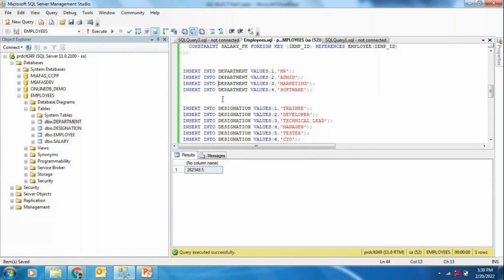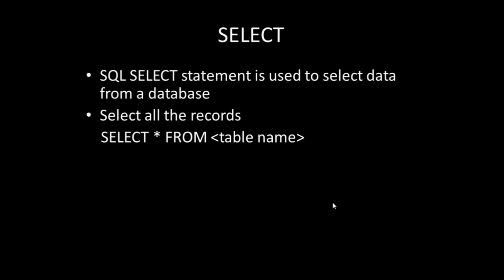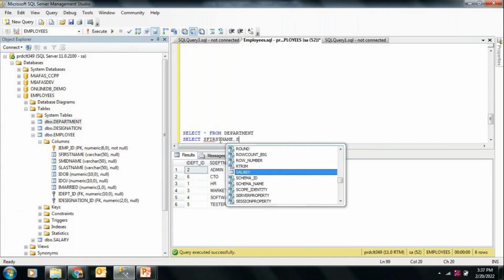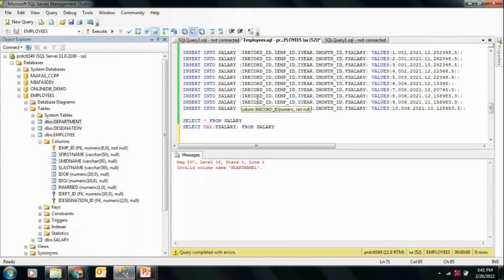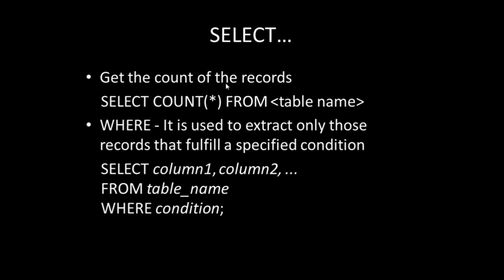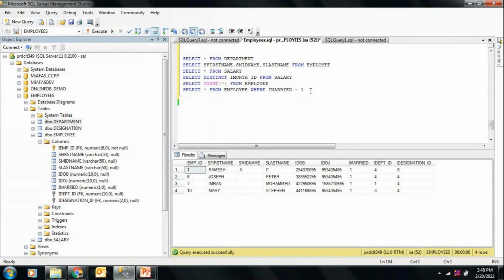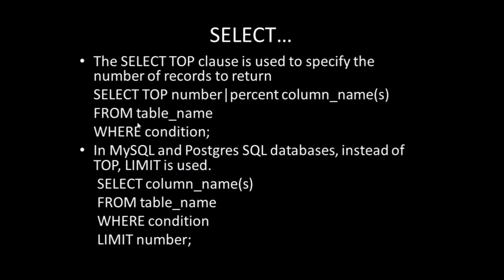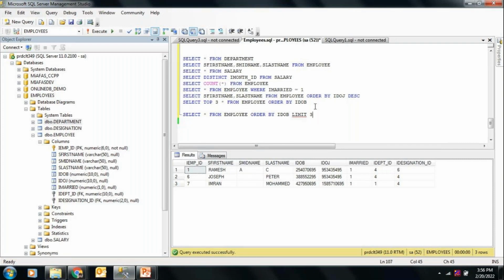SQL SELECT PART 01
This is the first part of the SQL SELECT command. Starts with the simple commands and in the upcoming videos will see other parts of SELECT command.

In this video, I have covered selecting all records, selecting all records with required columns, brief introduction to WHERE, COUNT, DISTINCT, ORDER BY and TOP.

Hope you enjoy and wait for the next video on WHERE part of SELECT